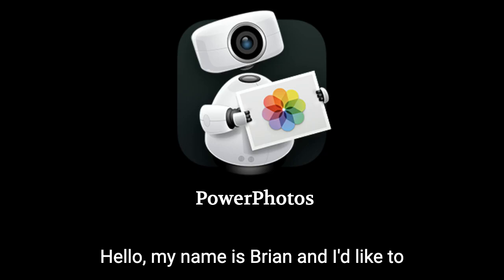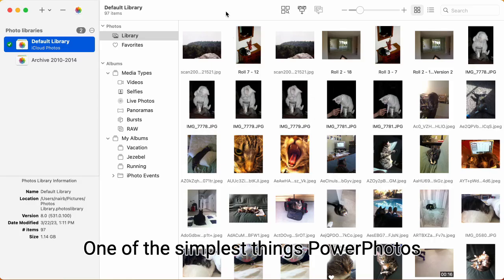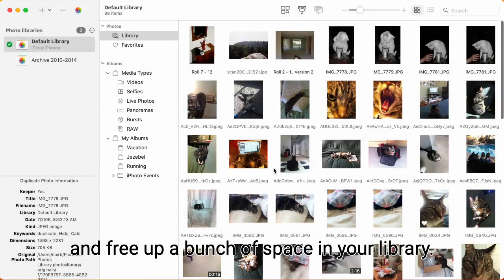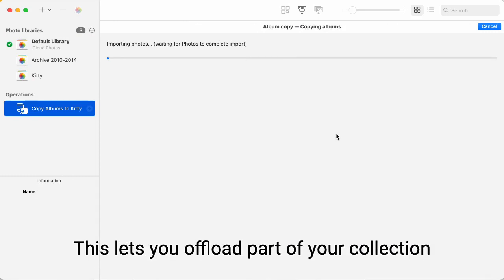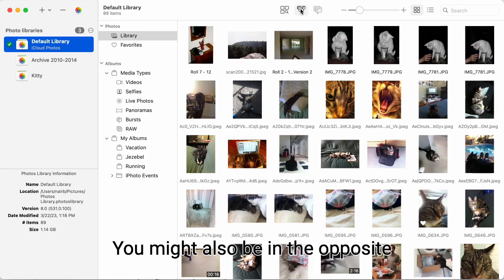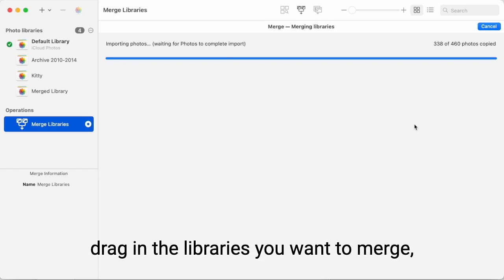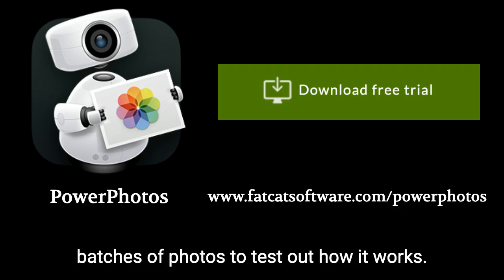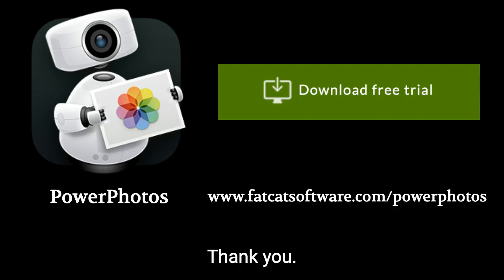PowerPhotos introduction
A short introduction to PowerPhotos, an app for helping organize Photos libraries on the Mac. This quickly runs down some of the primary features of PowerPhotos. This includes:

• Managing multiple libraries
• Copying photos and albums between libraries, with edits and metadata
• Finding and deleting duplicate photos
• Merging libraries together
• Multi library search
• Advanced exporting
• Migrating iPhoto/Aperture libraries